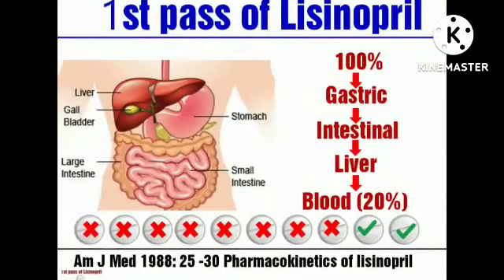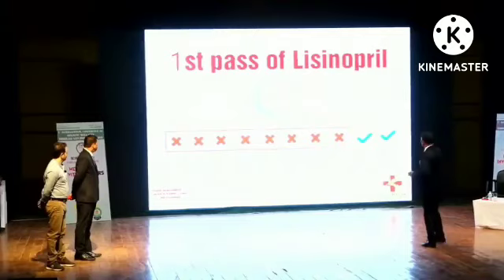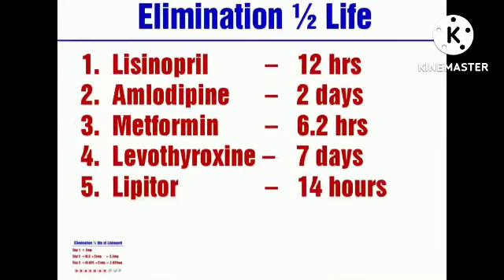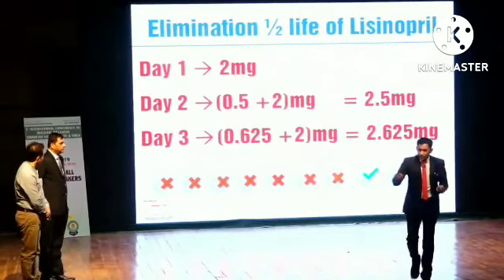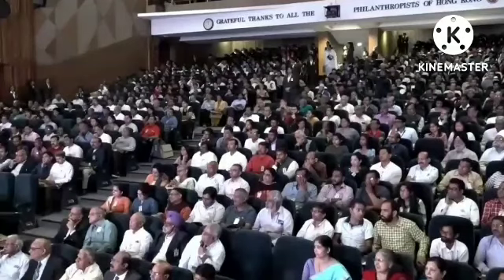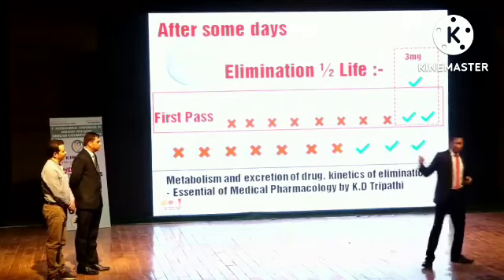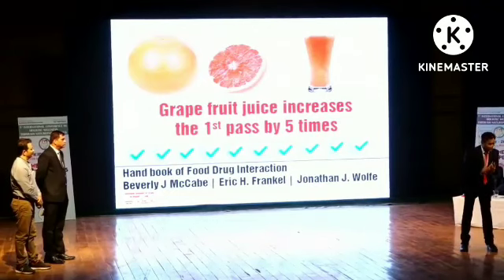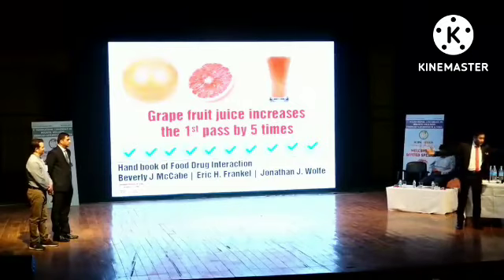How Blood Pressure Medicine Kills By Heart Attack|| बी. पी की गोली की वजह से हार्ट अटैक क्यों आता है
Lisinopril (ACE inhibitor) causes Hypotension. which causes Heart Attack.